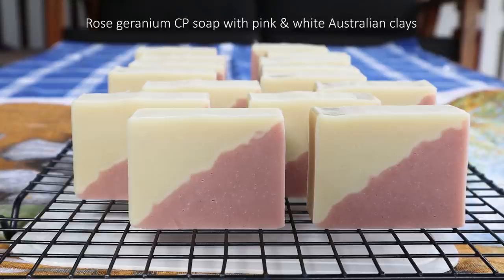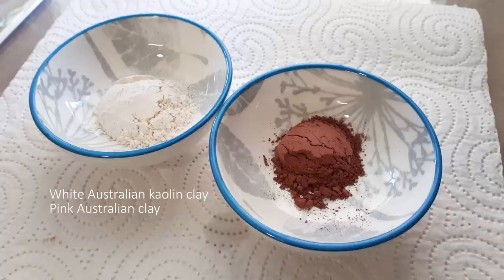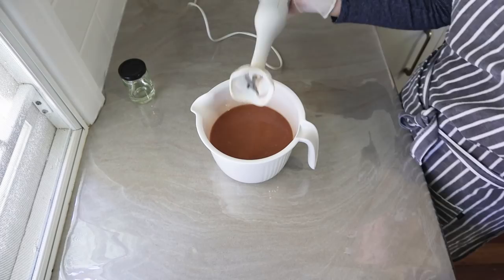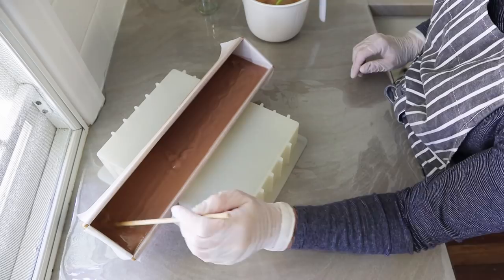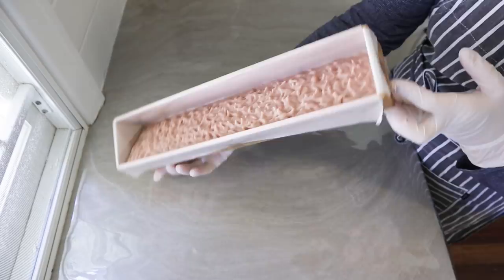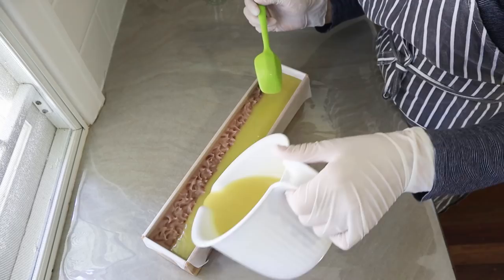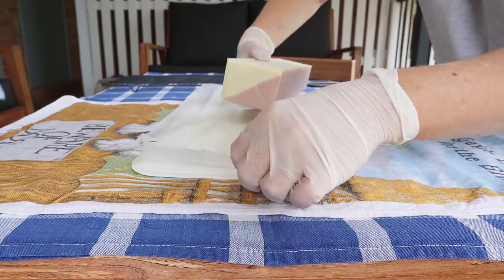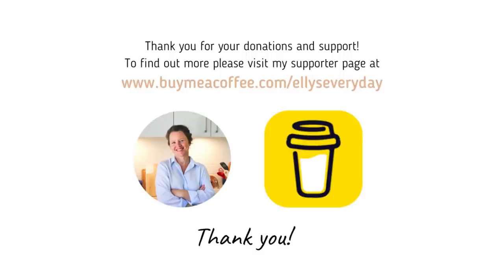Rose Geranium Clay Soap (cold process) with Diagonal Pour Technique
This is such a beautiful soap. I make this for my friend Alison a few times a year 💕 She just loves that natural rosy scent! This video demonstrates the complete making of this diagonal pour cold process soap, with attention paid to the preparation, pouring and cutting of the soap. The recipe is provided below.

RECIPE
My mould used in this video is 37cm long, 7cm wide and 5.7cm deep
It holds 1.480kg of soap batter (1000g base oils is a good amount for this mould).

For this soap, I made two identical half-sized batches, each with 500g base oils. The quantities given below are for one half-sized batch. Two halves are needed to make the entire soap.

Half batch:
70% olive oil - 350g
20% coconut oil - 100g
5% castor - 25g
5% cocoa butter - 25g

Water 118g (1.7:1 water to lye ratio/37% lye concentration solution)
Sodium hydroxide 69g (4% superfat calculated into the recipe)

White kaolin clay - 1 teaspoon
Or pink clay - 1/2 teaspoon (use one colour for each half)

Essential oils - 35g needed for the entire soap, so 2 lots of 17.5g are needed for each half batch.

To make 17.5g blend for each half, mix:
14.9g rose geranium essential oil
2.6g rosewood essential oil
*Note, due to the issue of rosewood trees facing extinction in their natural habitat, I will no longer be using rosewood essential oils once my current bottle is empty. Ho Wood essential oil is a good sustainable substitute for rosewood essential oil.

METHOD
As demonstrated in the video

I'm very pleased to announce that my website is now live! You can find all of my videos plus a whole range of other useful information there now